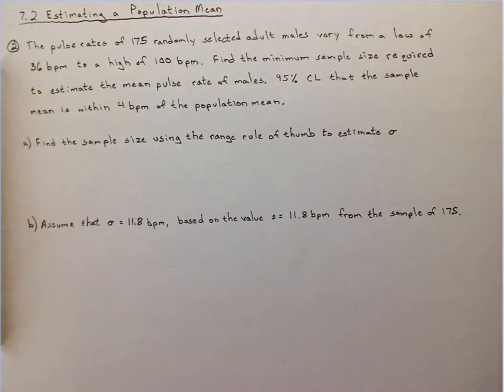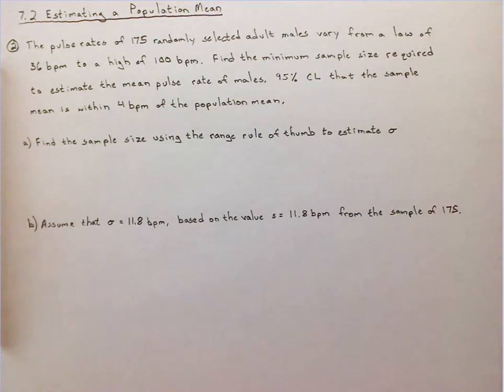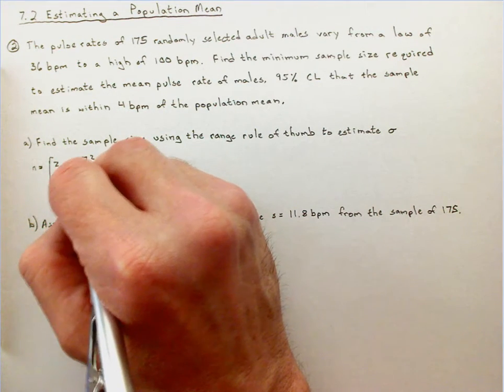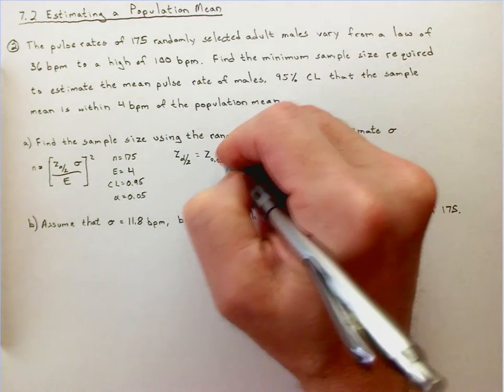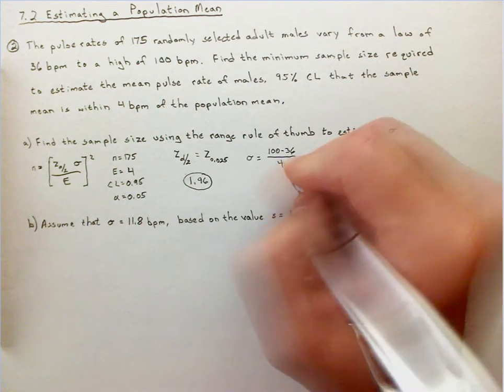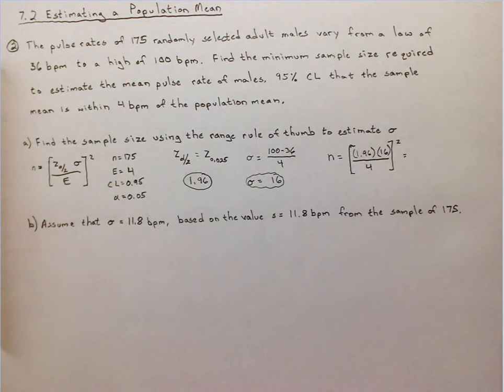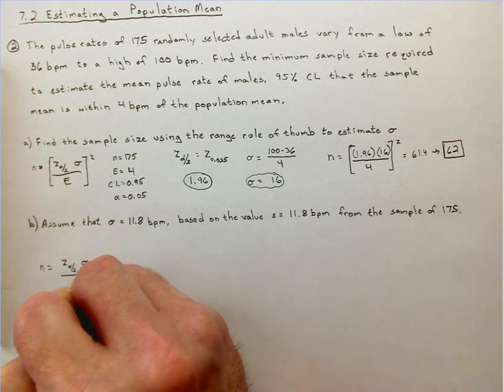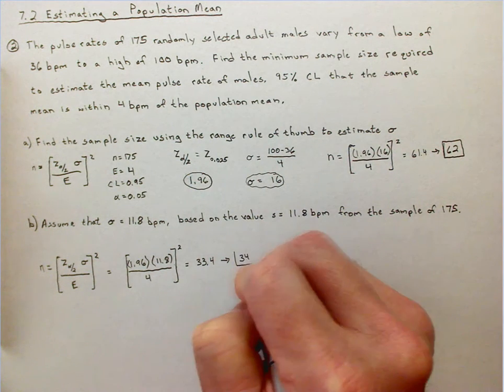Ch 7.2 Estimating a Population Mean: Determine Sample Size